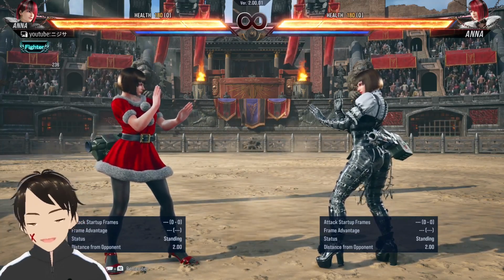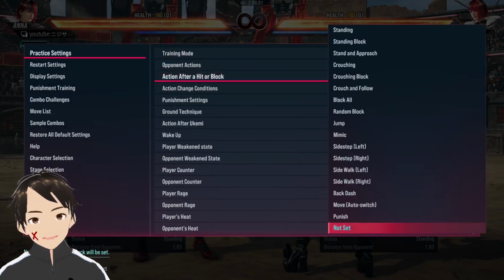learning basic frame traps with anna tekken 8 beginner's guide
tekken 8 gameplay tekken 8 guide